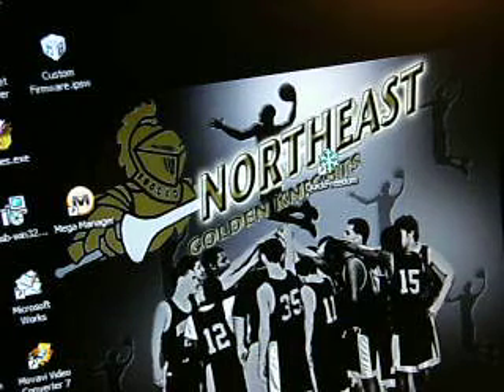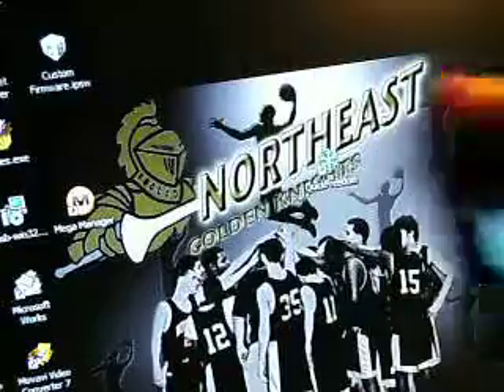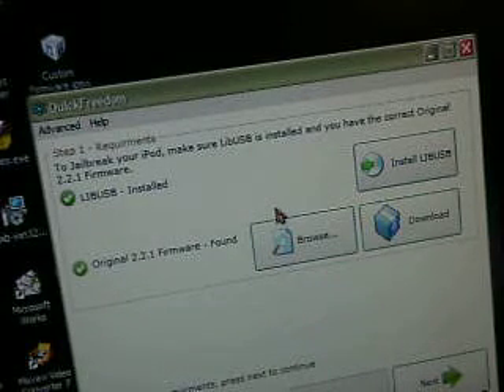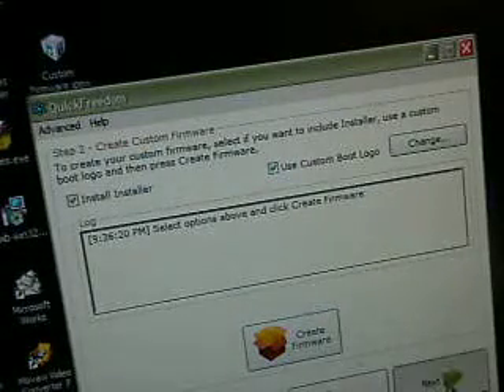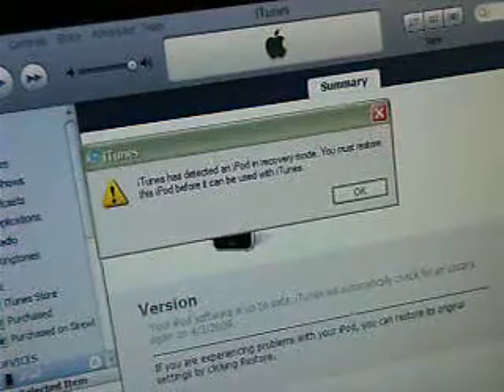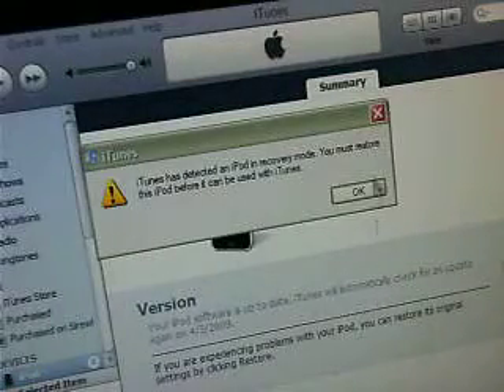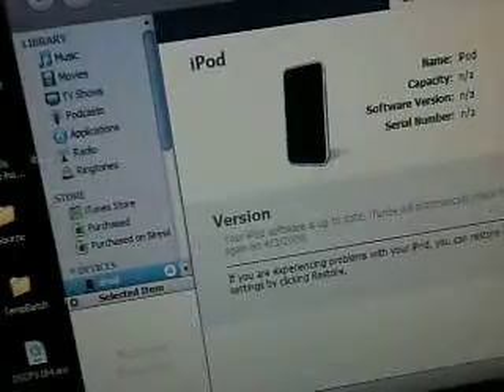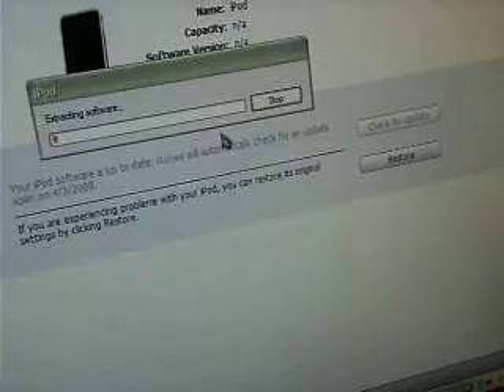How to Jailbreak ipod touch1g 2g untethered version part 1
This video will show you the fastest easiest way to jailbreak ipod touch/iphone with 2.2.1

if you guys have any questions message me,comment